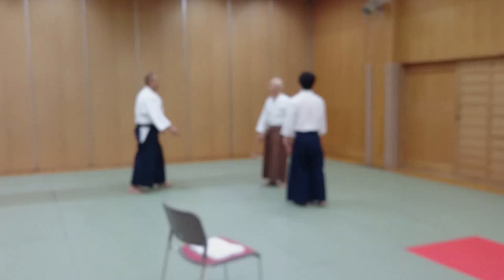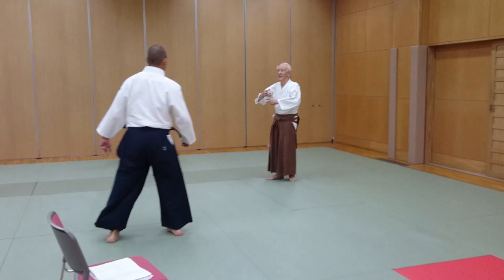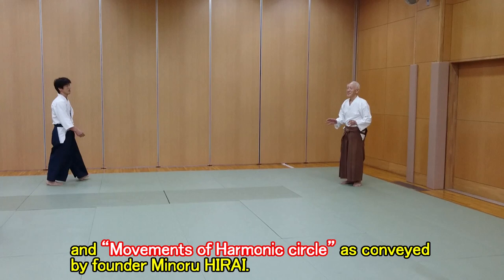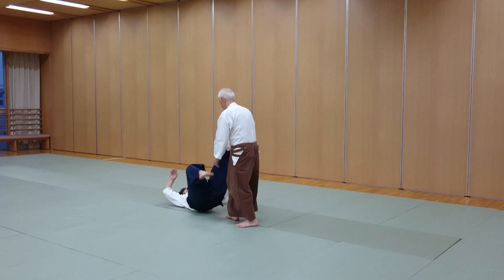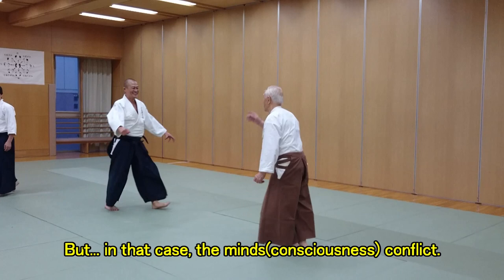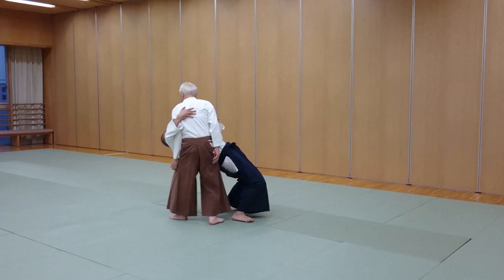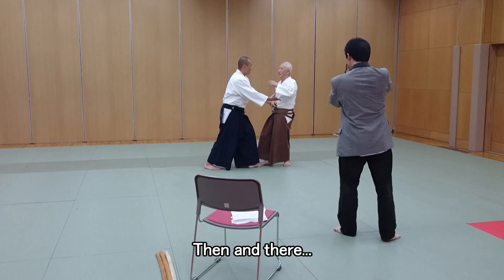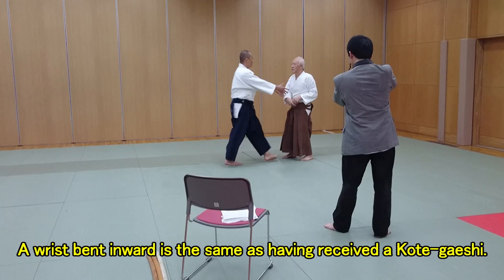【rev.】Aikido Master Shinjuro NARITA #6 - #9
― Revised ―
This video is unusual and very valuable.
(I'm sorry if English is wrong.)

Master Shinjuro NARITA(1929-) is Korindo Aikido 9th Dan, and former Korindo Aikido Soshihan.
He retires, but is still a seeker after truth of the Aikido.
This video should be useful for the person of which styles and another martialarts.

0:00 #6 2 to 1, 1 to 0
1:08 #7 A move that is decided at the beginning of the attack
1:53 #8 Axis rotation and absolute balance
3:37 #9 Don't bend your wrists inward

*Links to products use Amazon Associates.
*Even if you have an Amazon account in your home country, Amazon JP will require you to create a new account and password. Some countries have delivery restrictions or do not support this service. (Some countries have purchasing agent sites.)